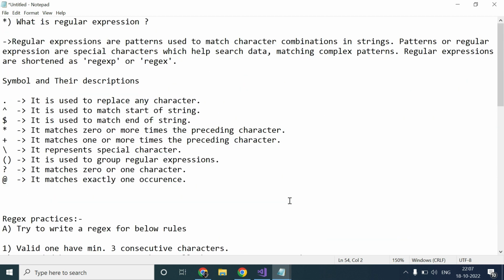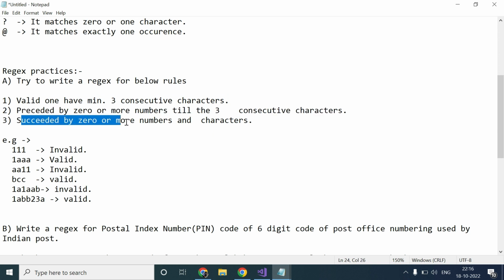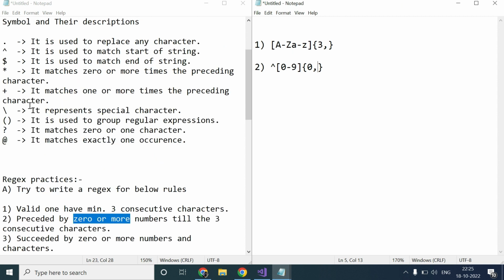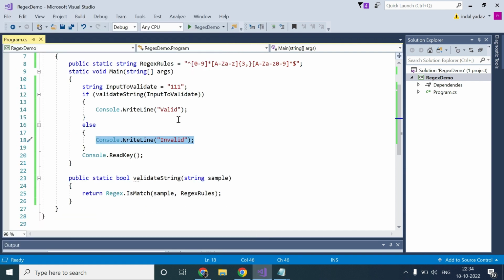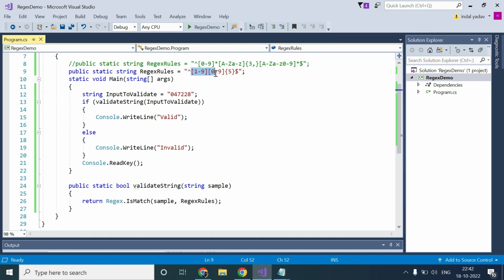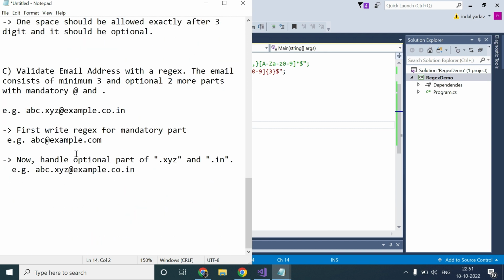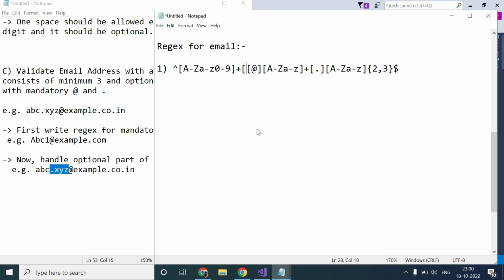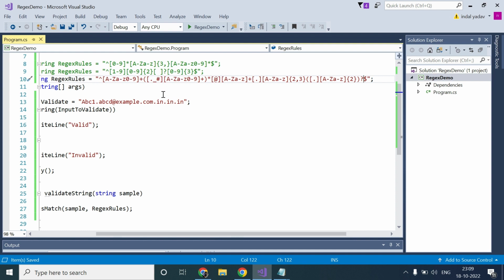Regex in C#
This video explains about regex and how we can write regex.